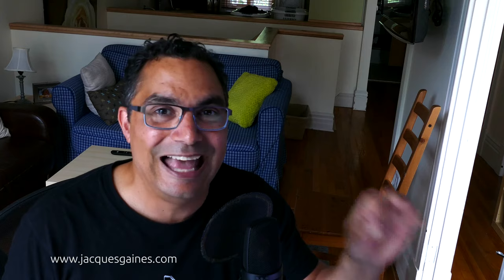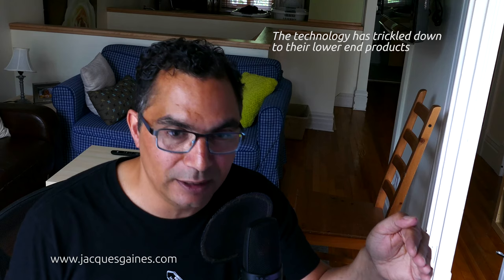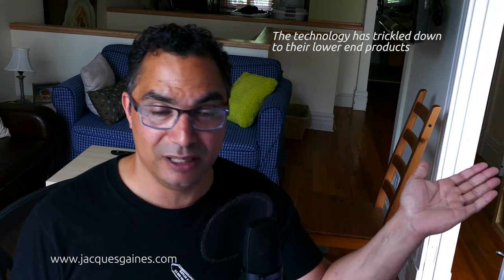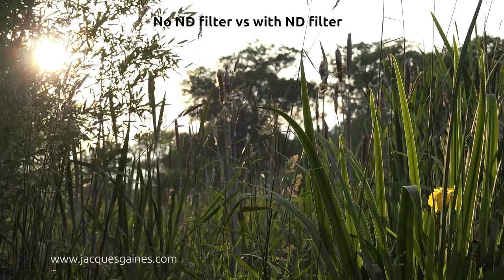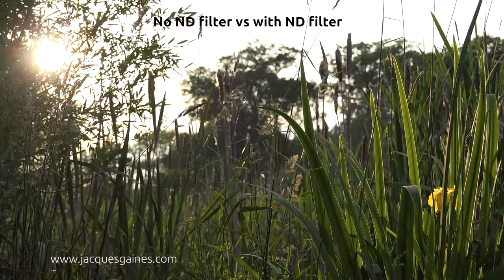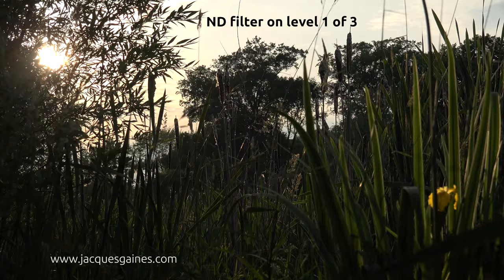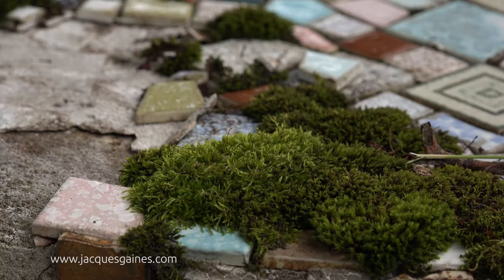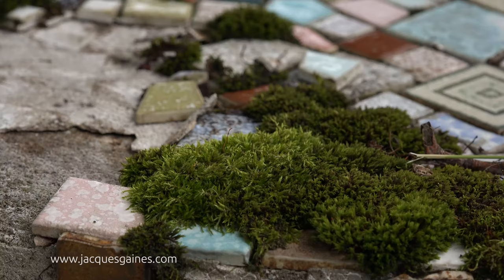8 PROS OF THE SONY AX100 WITH SAMPLE VIDEO in 4K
For the sake of sample footage, this video is is 4K

I have owned the Sony FDR AX100 for roughly one year now. It sports 4K UHD video on a one inch sensor offering a fantastic list of specs. Like all cameras within a workflow, there is good and there is bad. This video talks about 8 good points of the FDR AX100 Handycam camcorder that cannot be ignored.

I do not consider myself a reviewer by any means of the imagination but I do like to publish my findings on how my experience of a camera is going within my personal workflow. I use it primarily for show filming but have recently discovered its 4K features. Here are some of the good and bad that I have expereinced so far

Firmware update link. Make sure to chose your OS

The good aspects

1 Audio on the sony has always been exceptional (long history with audio production)
2 Focus magnification and focus assist are excellent
3 Although not weather sealed, it does OK in the rain
4 Quality of footage is stunning. I have done a few AB tests with the FZ1000 and it is just plain sharper in a lot of ways. 3.10 firmware update is good
5 Autofocus is amazing and has been improved
XAVC-S Sony has outdone themselves with 100mbt/s bitrate. It is no less than stunning!
6 Built in ND filters at 3 densities is fantastic
7 Lens quality at this lense range is fantastic. For the 18X range it is super sharp
8 Focus is retained when zoom in and zoom out is done. Sometimes when you pull focus and then re zoom you have to re focus. Not on this camera